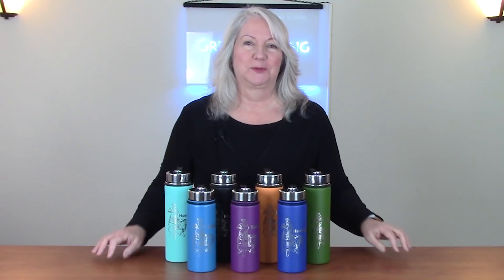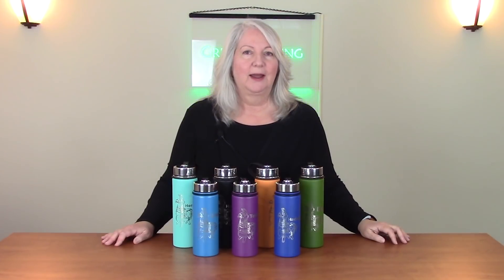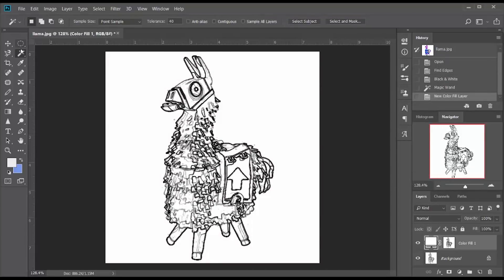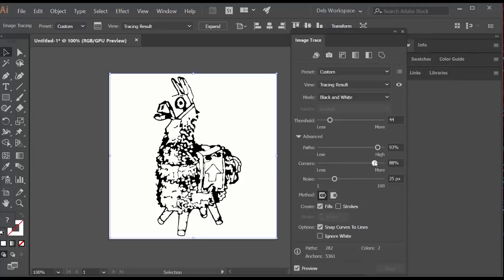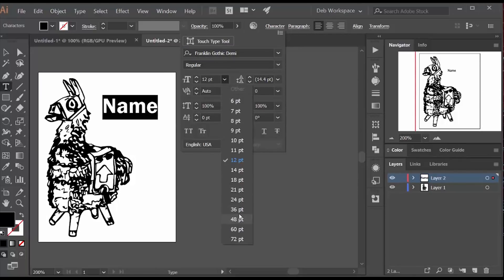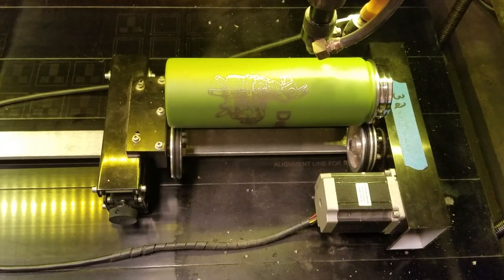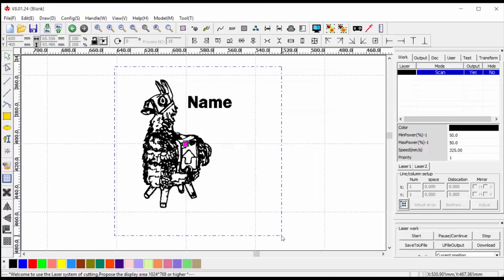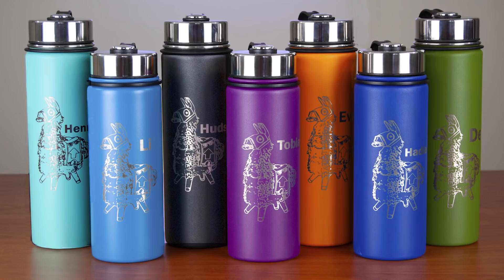How to Rotary Engrave Personalized Water Bottles with the Fortnite Llama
In this episode I laser engrave powder coated water bottles purchased on Amazon. I talk about rotary attachments for laser engravers - what they are, how to use them and how to prepare images that will work well in a rotary environment. I use Adobe Photoshop to prepare the image, Adobe Illustrator to turn it into a vector drawing and add text, and RDWorks to run the laser cutter. I talk about laser cutter settings and some tips that will head off potential problems! My image is the Fortnite Llama, and as always I try to abide by the Epic Games fan art policy: Portions of the materials used are trademarks and/or copyrighted works of Epic Games, Inc. All rights reserved by Epic. This material is not official and is not endorsed by Epic.